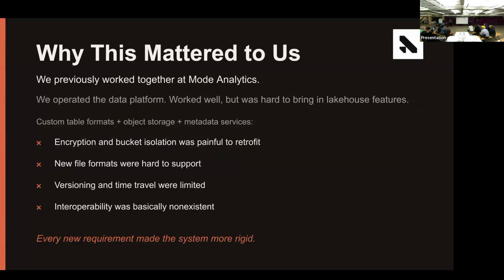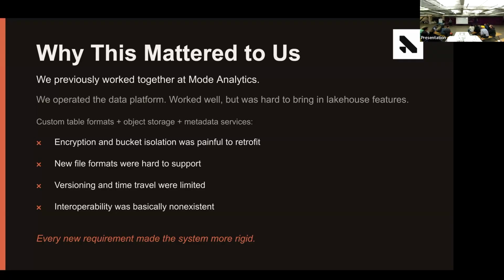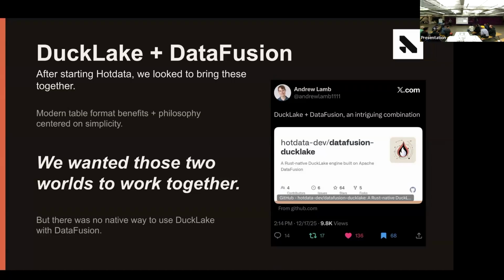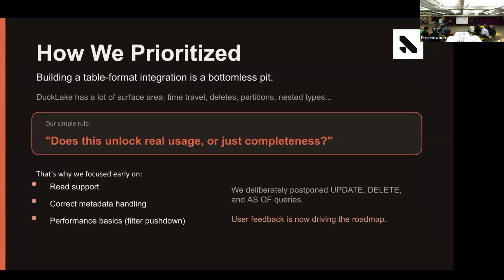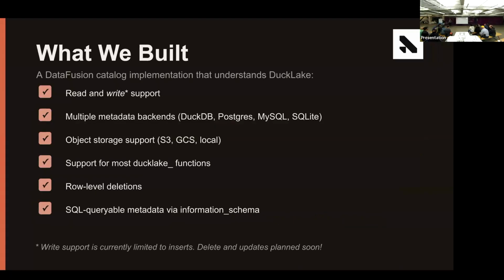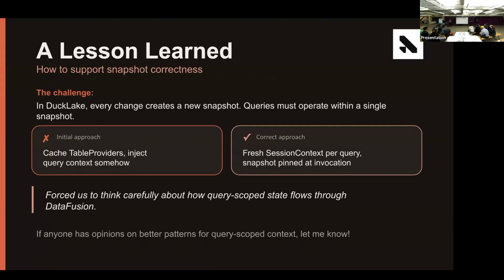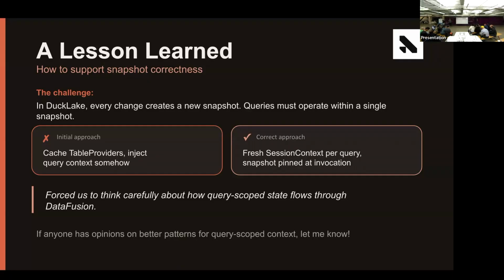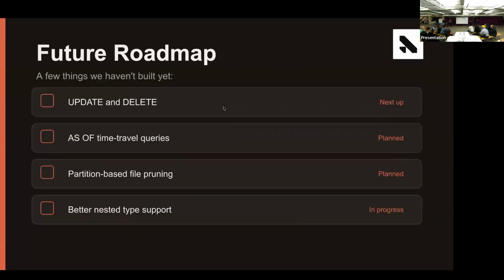DuckLake without DuckDB? Ducklake + DataFusion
Zac Farrell from Hotdata explains how the team integrated the DuckLake table format with Apache DataFusion to combine DuckLake’s low-complexity design—SQL-based metadata and Parquet data files—with DataFusion’s lightweight query engine. With no native integration available, they built a custom DataFusion catalog focused on practical features: read support, insert-only writes, correct metadata handling, and filter pushdown, while deferring UPDATE, DELETE, and time-travel queries.

The system supports multiple SQL metadata backends (Postgres, MySQL), object storage, and SQL-queryable metadata. A key technical lesson was ensuring snapshot correctness by pinning each query to a fresh SessionContext. The long-term goal is full UPDATE/DELETE support and establishing DuckLake as an engine-agnostic table format usable across multiple query engines.